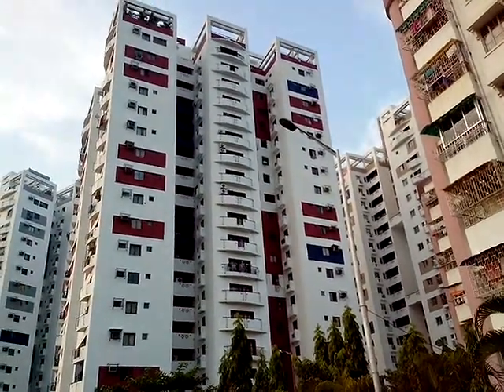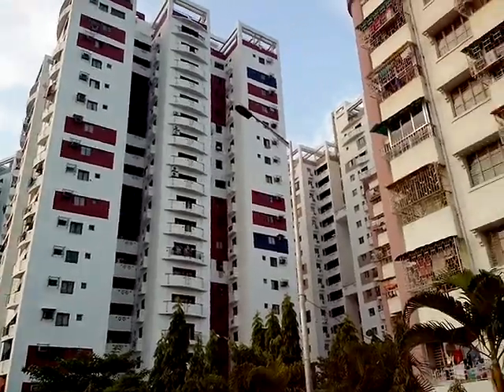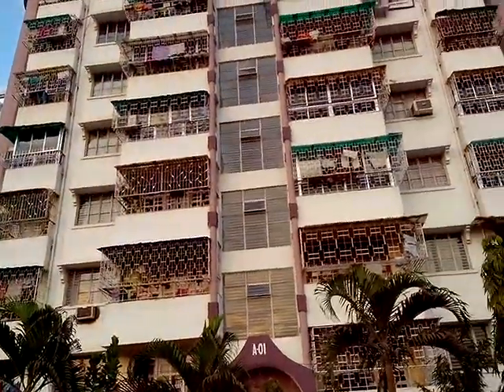Micromax A110 Canvas 2 : Rear CAMERA VIDEO SAMPLE - VGA @ 30 fps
This is a video samples from the rear i.e. the main camera (8 mp still imaging with Auto Focus) on the new Micromax Canvas 2 A110. Full in depth reviews are coming soon.